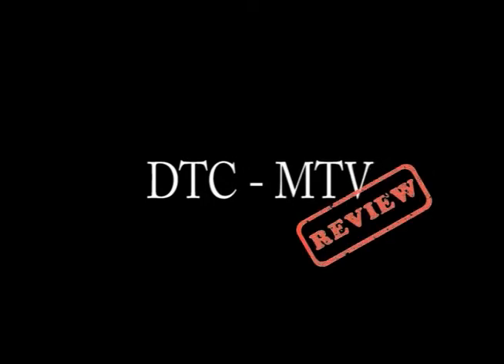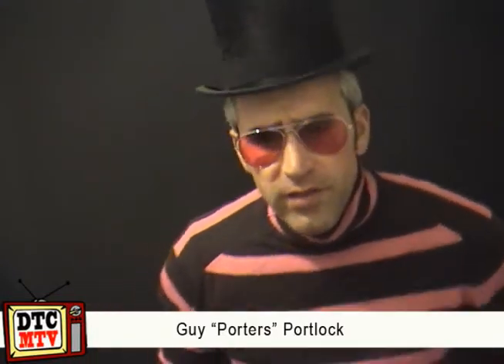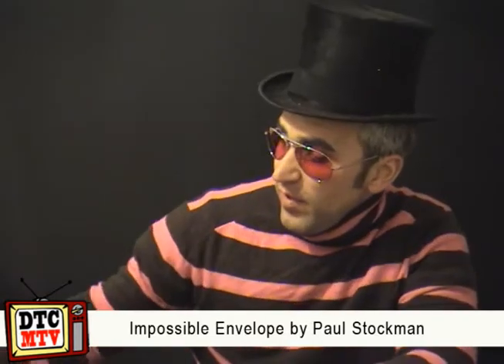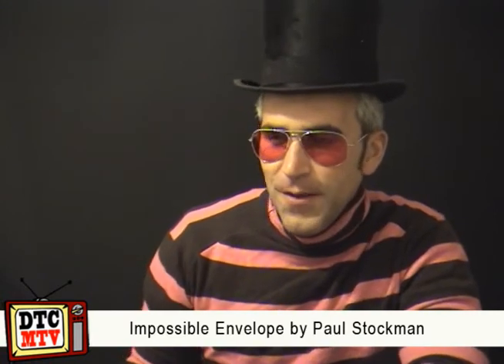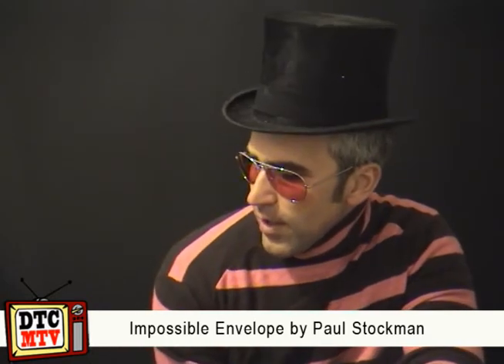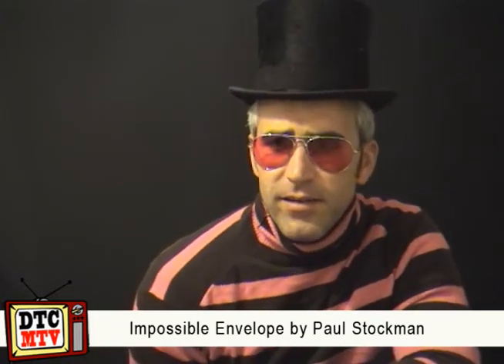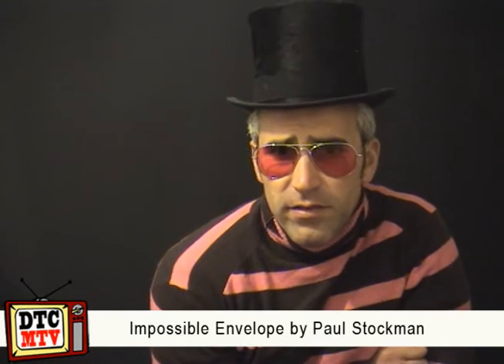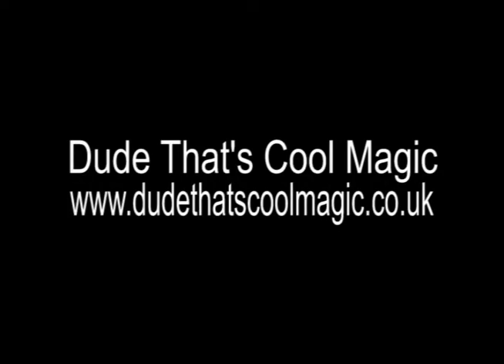DTC- MTV Magic Product Review - Impossible Envelope by Paul Stockman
Welcome to the DTC-MTV product review. Watch along as your host Guy Portlock in his usual eccentric manner, gives his reviews on all the latest and greatest magic tricks and effects within the world.

The effect reviewed in this episode is "Impossible Envelope by Paul Stockman"